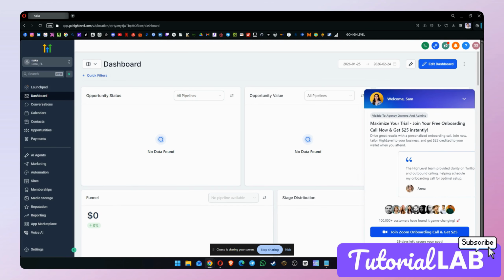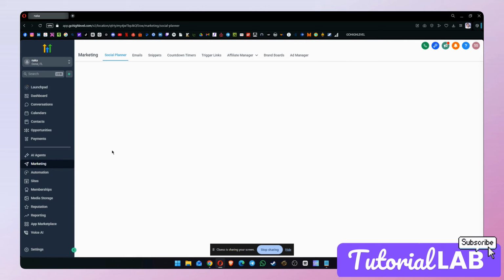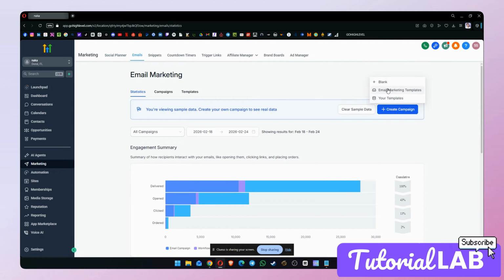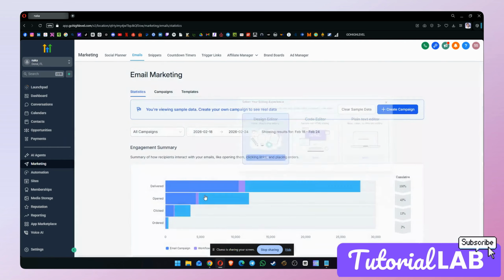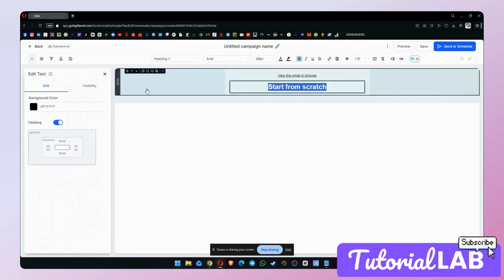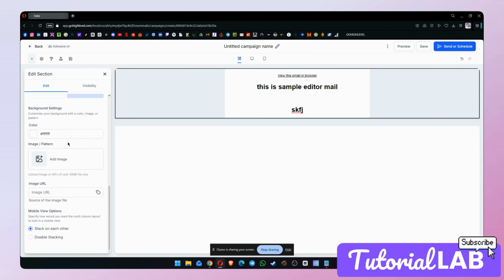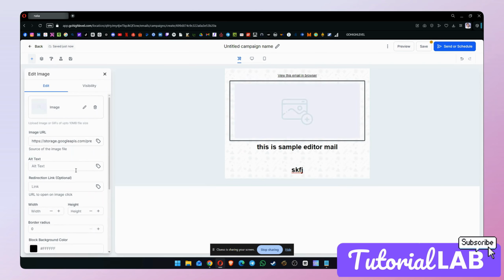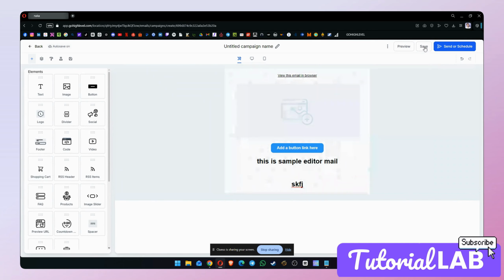How To Use Email Editor In Gohighlevel (Step By Step)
How To Use Email Editor In Gohighlevel

Hello everyone! Looking to design professional emails without coding? In this guide, “How To Use Email Editor In GoHighLevel”, I’ll walk you step by step through creating and customizing emails using GHL’s built-in editor. If you’ve been searching for “use GoHighLevel email editor” or “GHL email builder tutorial 2026,” this beginner-friendly explanation will help you get started the right way.

You’ll learn how to access the drag-and-drop email builder, add and format text, images, buttons, and dividers, and customize templates to match your branding. We’ll also cover saving templates, using dynamic fields for personalization, testing emails before sending, and optimizing layout for desktop and mobile.

By the end of this guide, you’ll understand how to use the GoHighLevel email editor, create visually appealing emails, and build campaigns that engage your audience effectively.